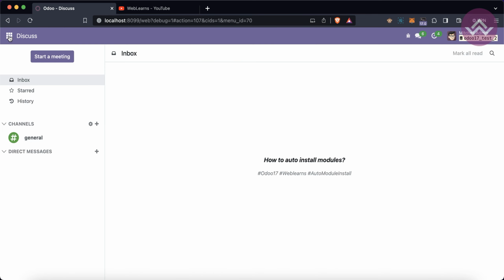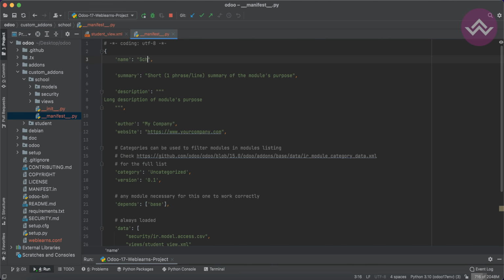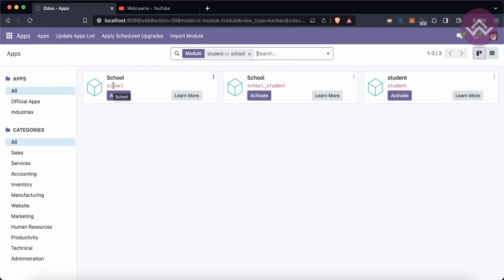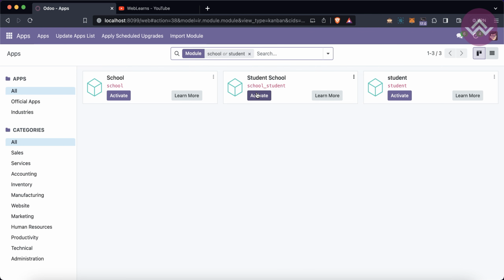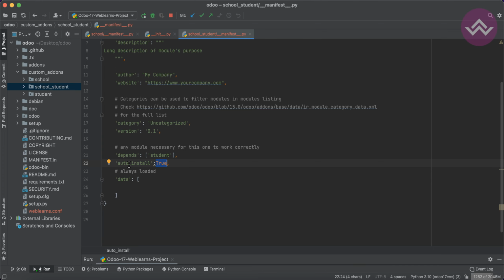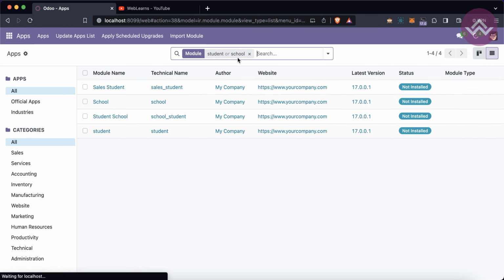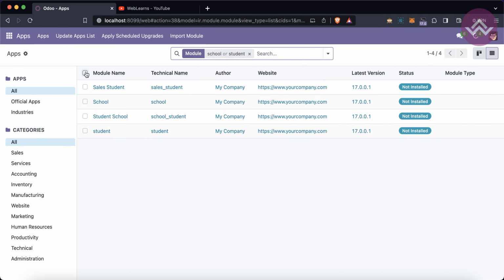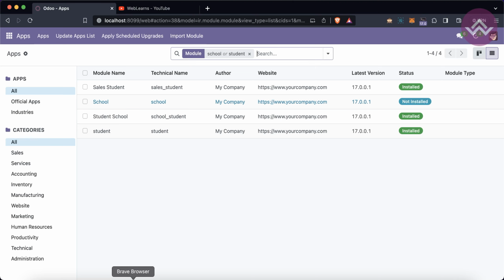Automatically Installing Modules in Odoo 17 | Odoo Development Tutorial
How to automatic install modules after depend module install in odoo17, auto install module without click to install or active button, auto-install, installable & active button. manifest file auto install, auto workflow to install modules, Odoo Configuration for Auto-Installing Modules, Welcome to Weblearns! In today's tutorial, Discover the quick and efficient way to automate the installation of modules in Odoo 17 with this step-by-step tutorial from Weblearns. Whether you're a seasoned Odoo developer or just getting started, this guide will show you how to streamline your workflow using the power of auto-installation.

Topics Covered:

Introduction to Auto-Installing Modules in Odoo 17
Creating a Custom Module for Auto Installation
Configuring Module Dependencies
Writing the Auto-Install Script
Testing and Debugging the Auto-Install Process

📌 Important Note: Ensure your Odoo environment is set up correctly, and backup your database before making significant changes.

Thanks for joining us at Weblearns! Whether you're a seasoned developer or just starting out, creating your own module is a fantastic way to tailor Odoo to your specific needs. Happy coding! 🖥️💡

In case you missed previous discussion about How to creating a custom module in Odoo 17 | Odoo Development Tutorial, Please check below link.

Support me :-